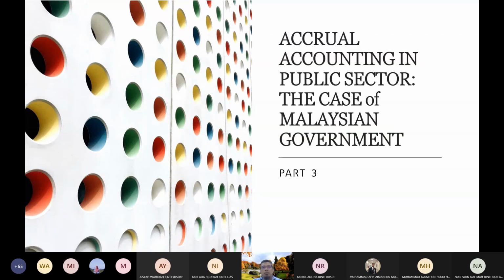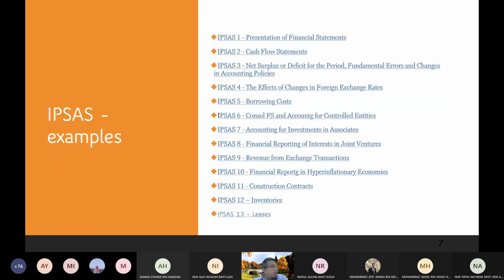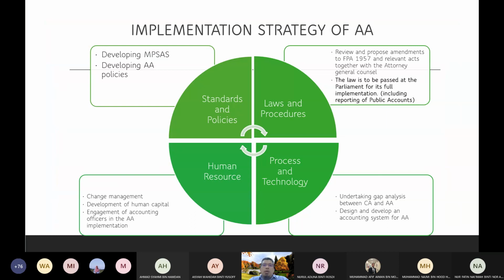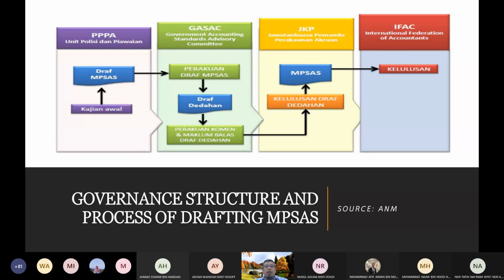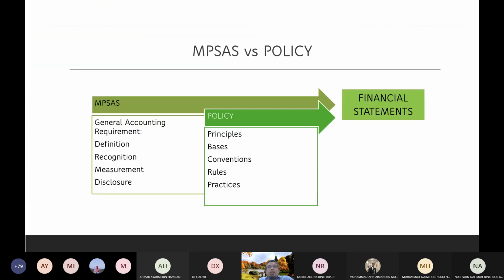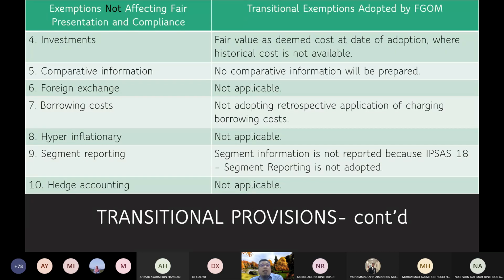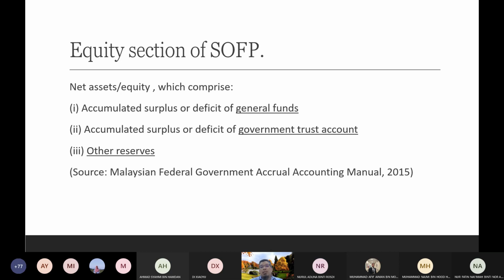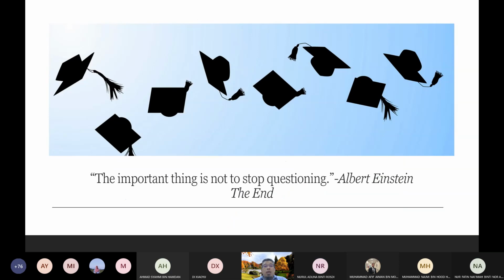Week11 Accrual Accounting in PS-Sem2-2021